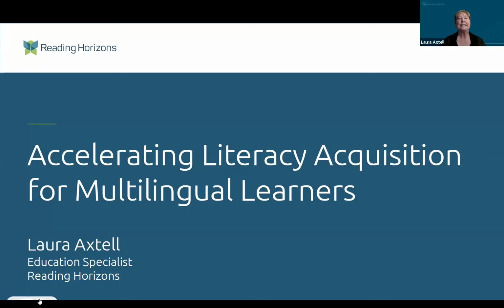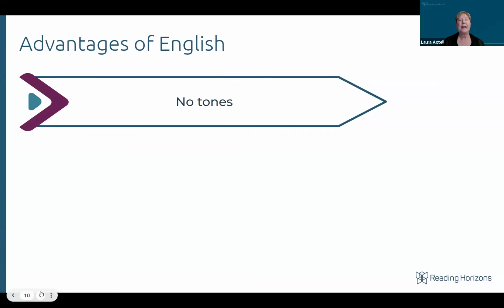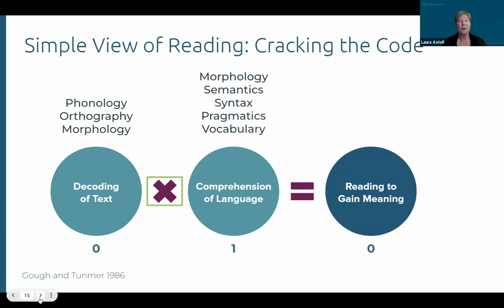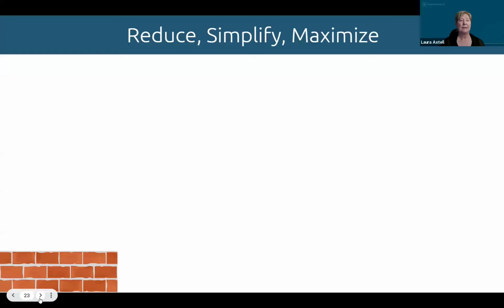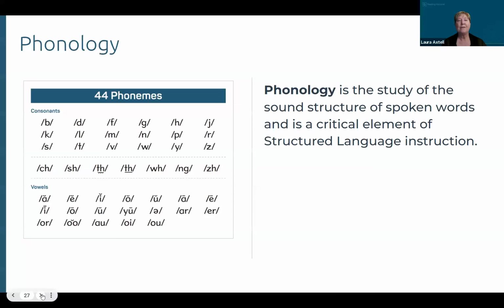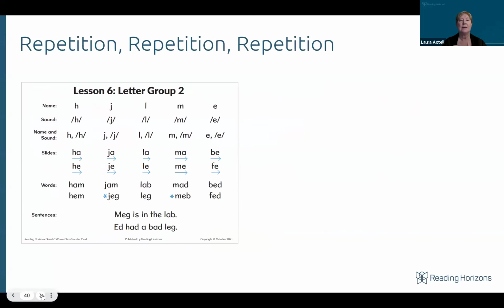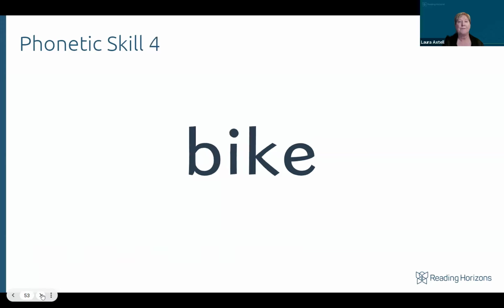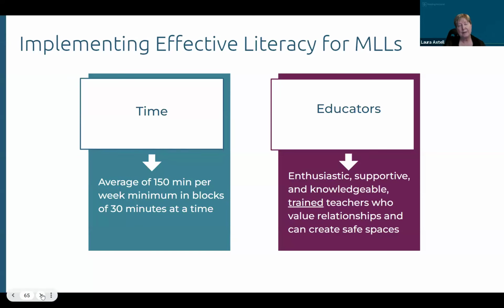Accelerating Literacy Acquisition for Multilingual Learners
Discover the transformative power of scientific research in English language instruction. This webinar delves into two crucial areas of study, the science of reading and the science of learning, offering invaluable insights for educators working with multilingual learners. Participants will gain a deeper understanding of evidence-based practices and explore practical strategies to accelerate English acquisition in adult education and correctional settings. Join us in unlocking the potential of scientific approaches in enhancing language and literacy development.

Presenter: Laura Axtell

Webinar date: June 6, 2024